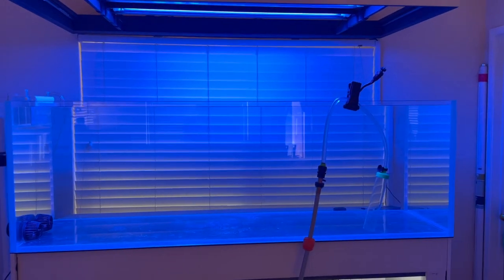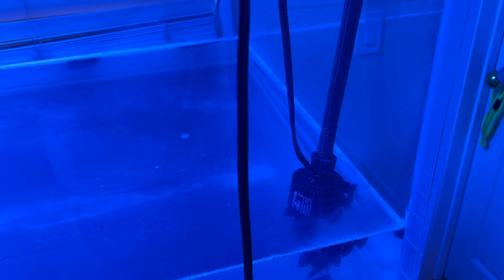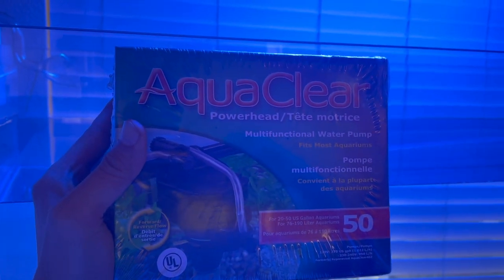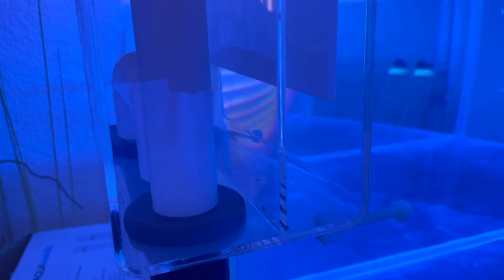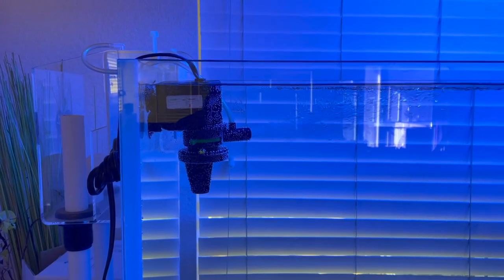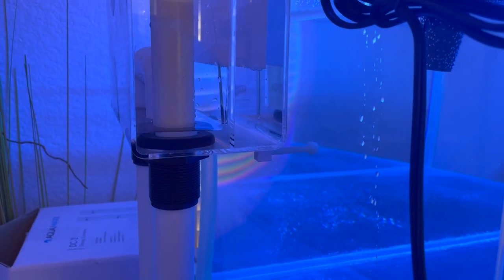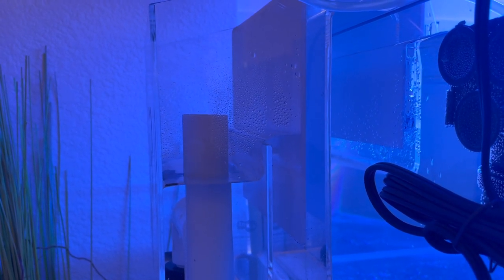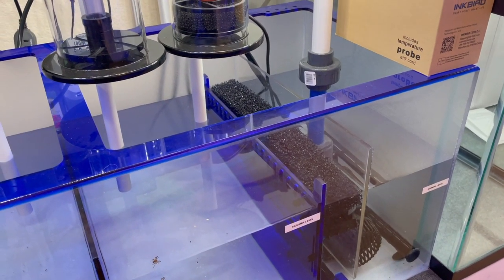BUDGET REEF TANK BUILD | WATER THROUGH THE HANG ON BACK OVERFLOW | WATERBOX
Whats up FAM! Two weeks later.. we finally cleaned up the waterbox 7225 clear pro and got water in the aquarium to start up the budget reef tank build. All off the glass sides and bottom had calcium build up. I had left tap water in there for over half a year evaporating. I scrapped and syphoned out the residue. While I have the tank filled up, I unboxed my aqua clear 50 power head and attempted to make it work with my hang on back overflow. I am using the venturi hose to suck out the air in the chamber and keep my syphon going. We also attempted to run the main pump and see how water cycles through the whole system but ran into hiccups. We got the overflow working but ran into issues with leaks on the plumbing as well. This is my how to build your own reef/salt aquarium your way. Let me know your thoughts.

NICREW HYPER REEF 100/150 LED Lights
KESSIL SPECTRAL X

Items used for WaterBox 7225 Build
Kasa plugs:
Kasa outdoor plug:
Sump Pump
Cable Raceway
RODI quick connects
Cable clips
Clear privacy film
White privacy film
Suction cups
Vinyl for out side
Square flange
Magnets used
Doors from IKEA